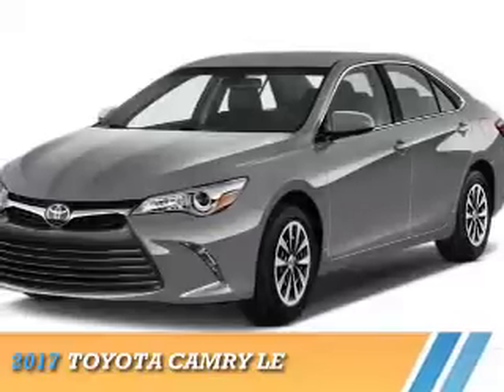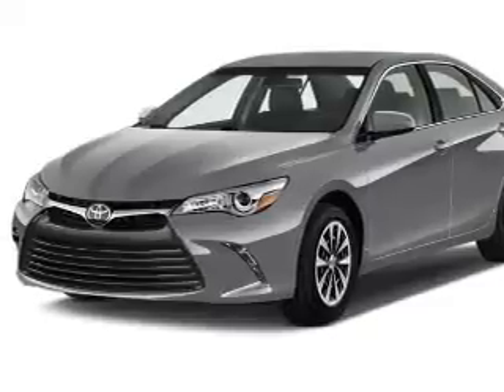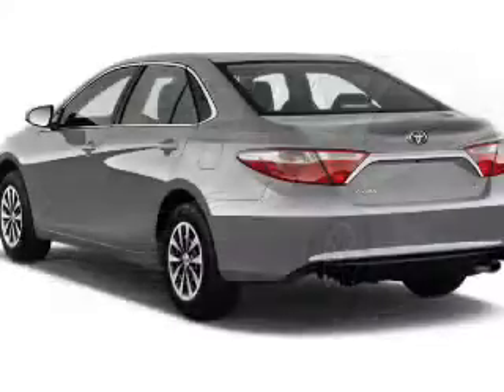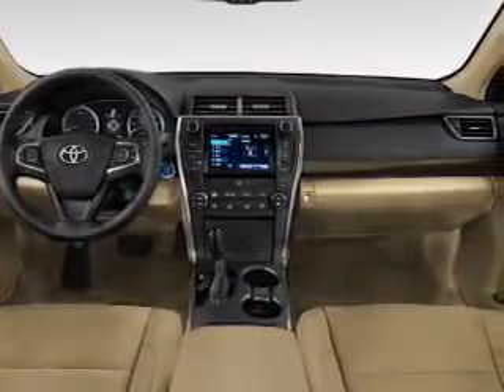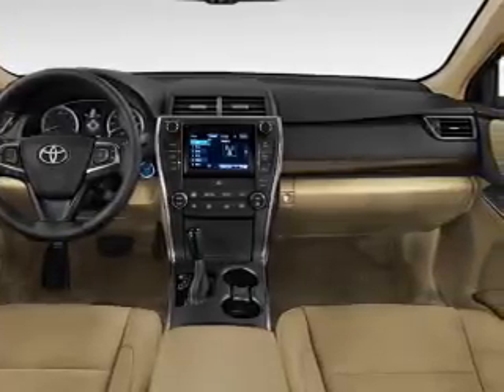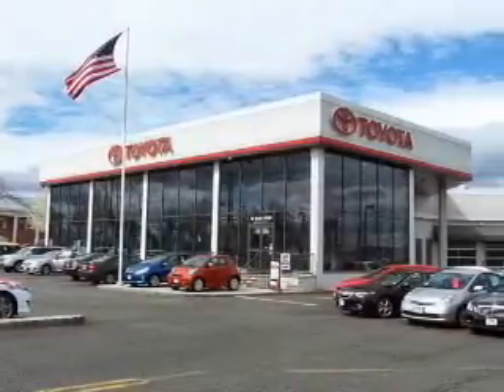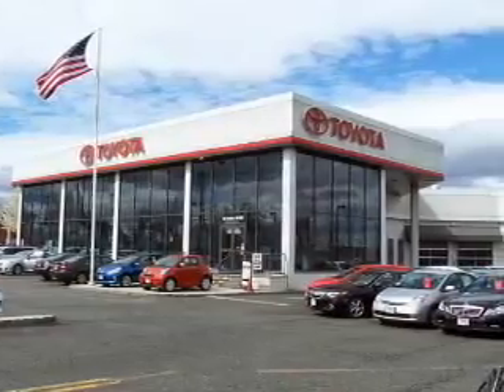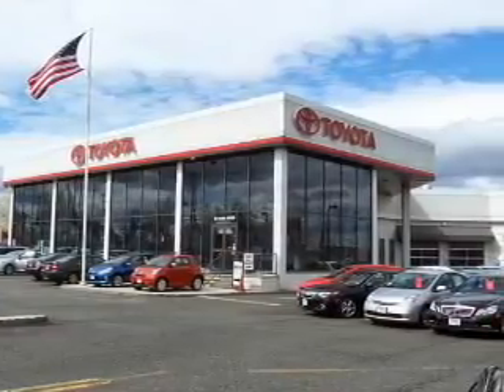2017 Toyota Camry 70561 - Englewood Cliffs NJ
Year: 2017
Make: Toyota
Model: Camry
Trim: LE
Engine: 2.5 liter 4 Cylindercylinder FWD
Transmission: 6-Speed Automatic
Color:
Mileage: 0
Address:
VIN:4T1BF1FKXHU699126